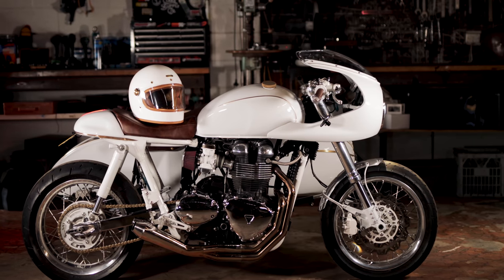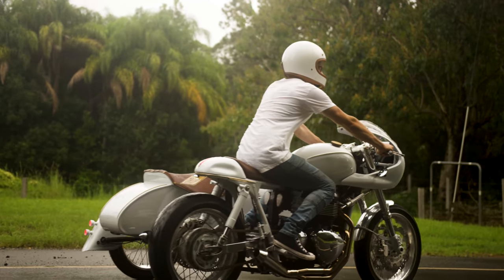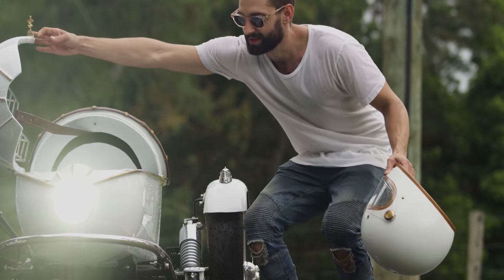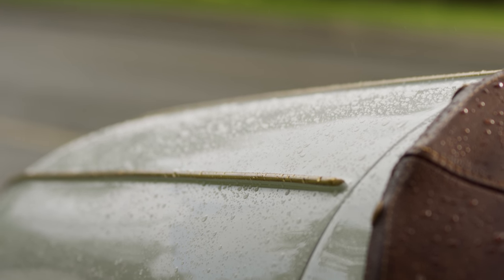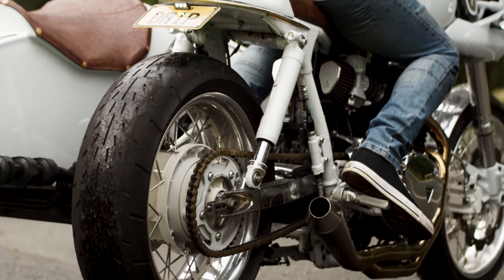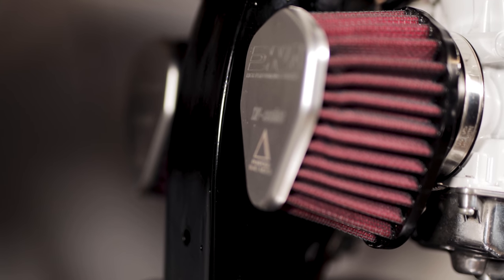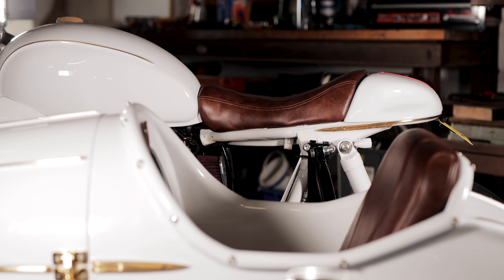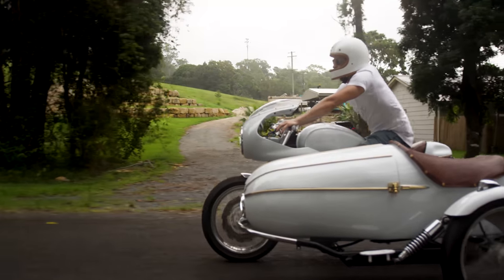Triumph Cafe Racer Sidecar - How to build it | Purpose Built Moto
Triumph Sidecar Café Racer | The Cold Brew Café Racer Project

Experience the story behind our collaboration with Vittoria Coffee and Sandbar to create the unique Cold Brew Café Racer—a Triumph sidecar café racer designed to serve delicious Vittoria Cold Brew Coffee to our coastal community.

It all started like any great idea: a couple of mates meeting up for a sun-soaked beer at our local haunt, Sandbar in Surfers Paradise. As I rolled up on my 1981 GS550, Jake Short and Rich Edmiston pitched the idea—an all-out custom motorcycle and sidecar built to serve cold brew coffee.

Read More About the Build:
Dive into the full build process and design details of this beautiful Triumph sidecar:

Supported By:
Special thanks to our supporters who made this project possible:

Shinko Tyres
DNA Performance Filters
Free Spirit Parts
K-Tech Suspension